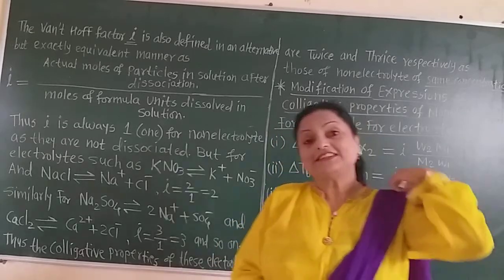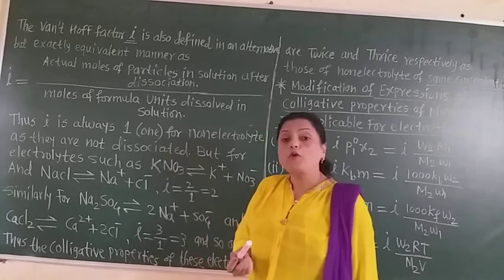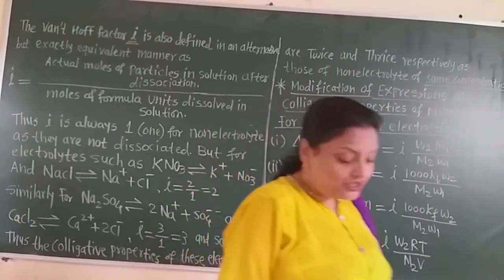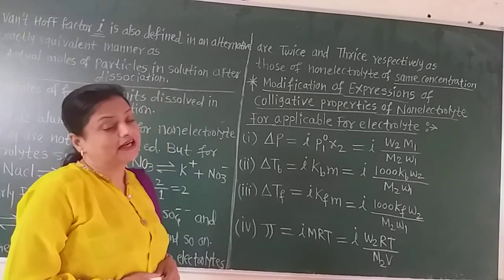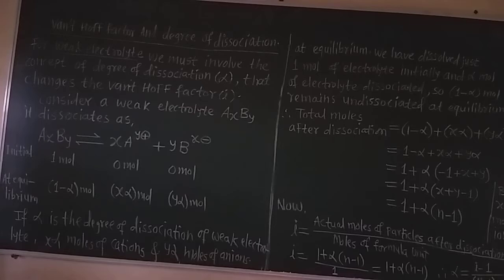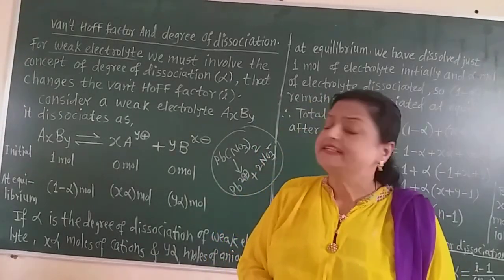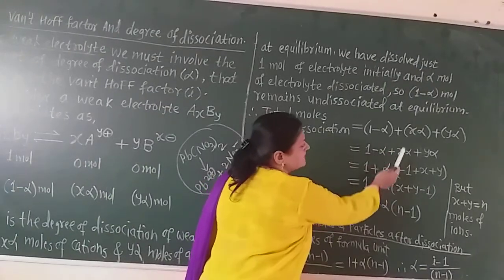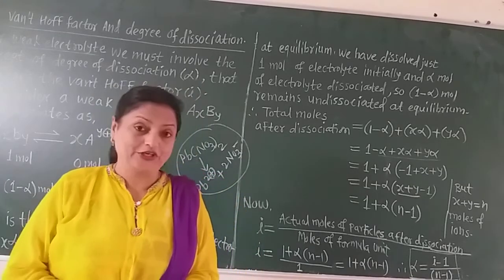12sci.chapter 2Modification of Expressions of Colligative properties. Van't Hoff factor and degree o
Vant Hoff factor and degree of dissociation.